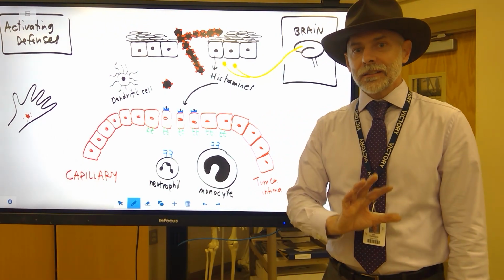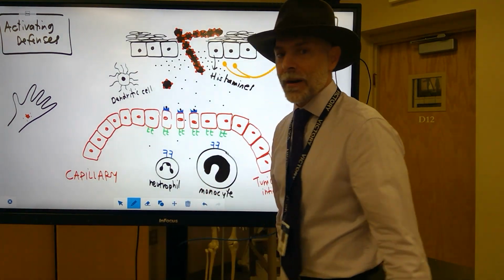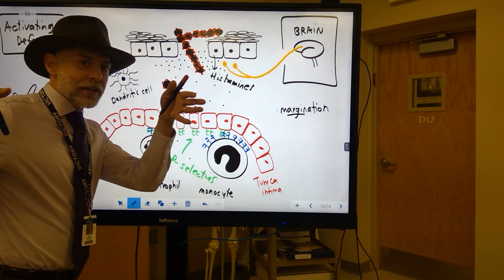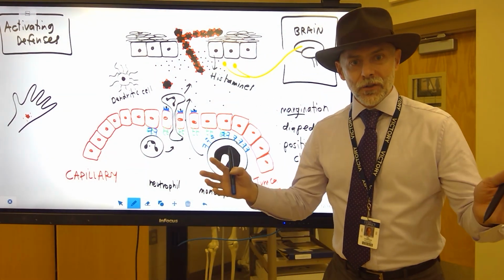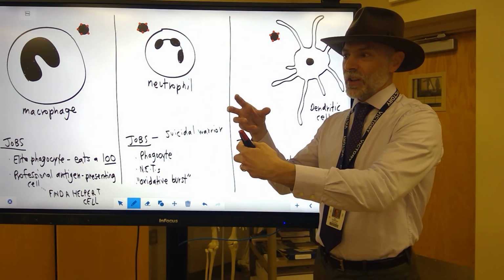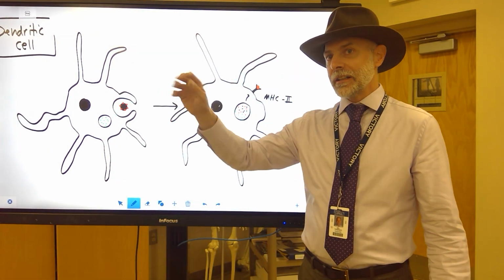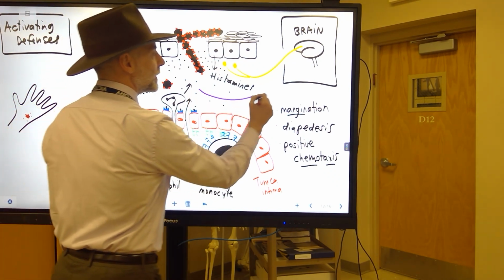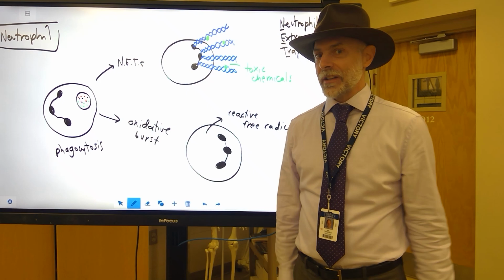How Inflammation Activates Body Defenses like Phagocytes and a Fever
This is the second video about inflammation. It addresses how your phagocytes know where an infection is taking place, what they do once they get there, and how they can help in activating a fever.